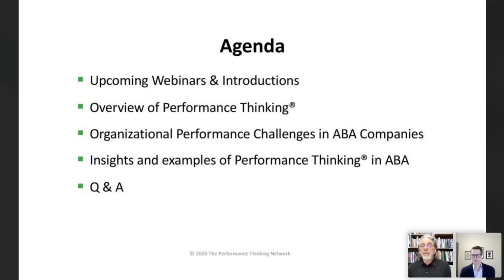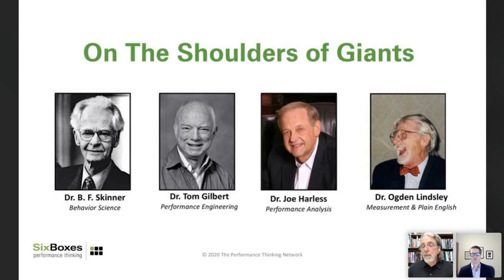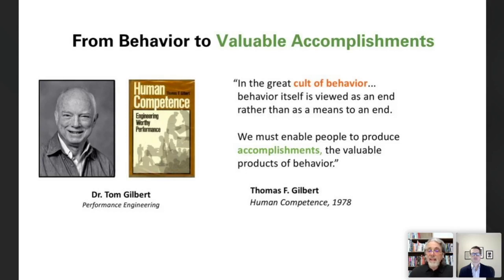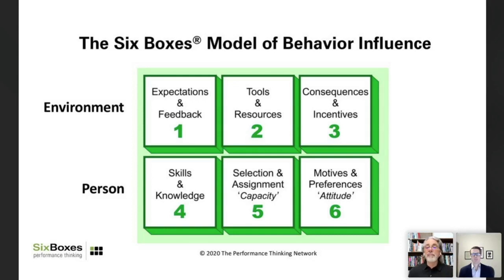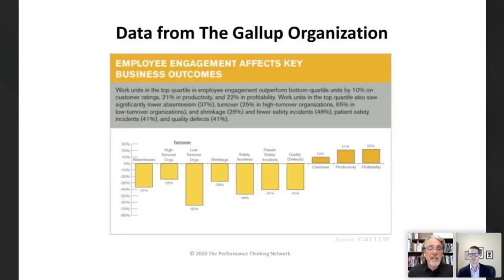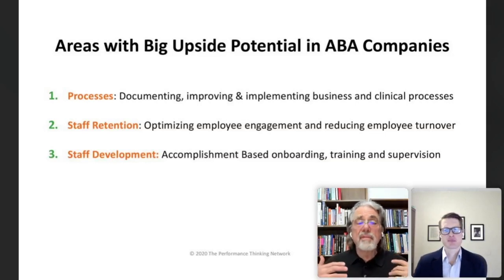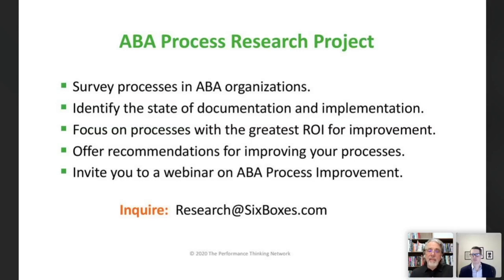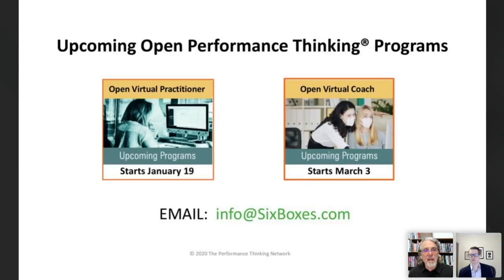Performance Thinking for ABA Organizations